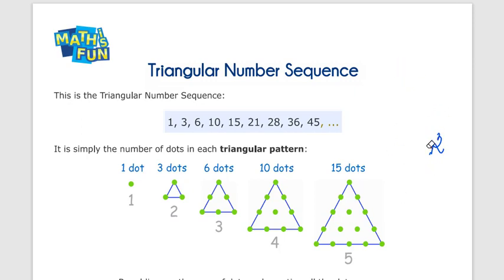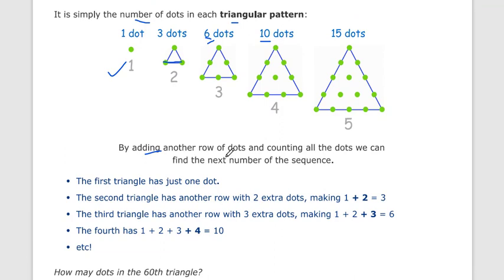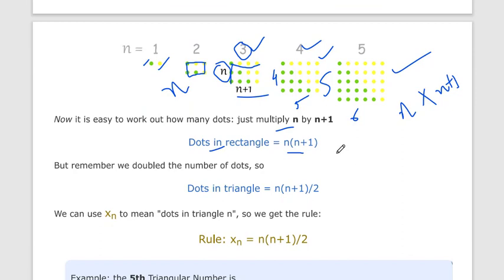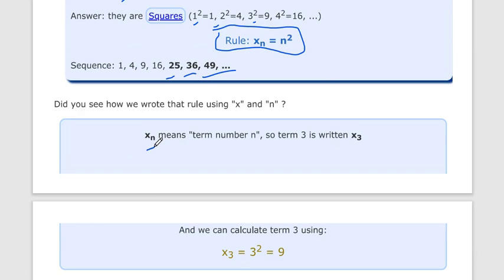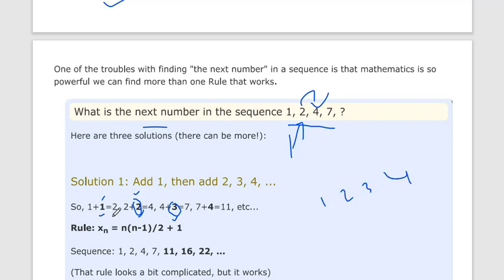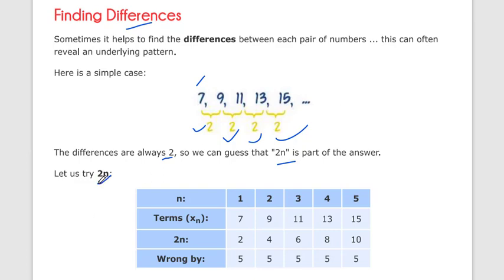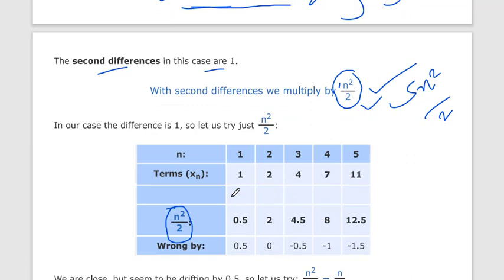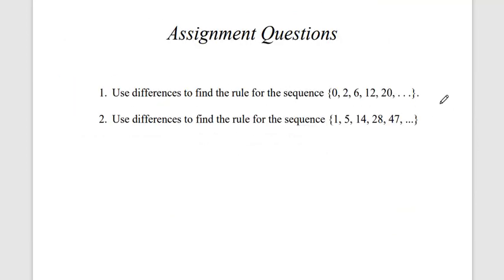Sequences Finding a Rule | Part-21